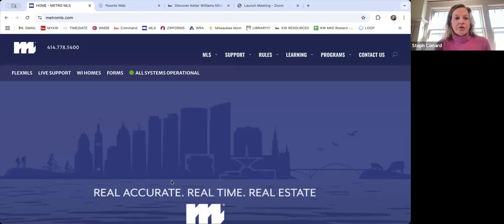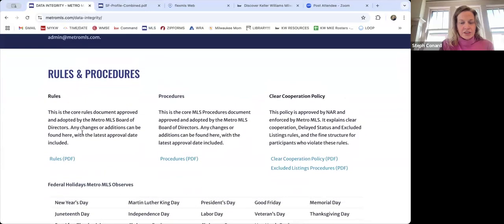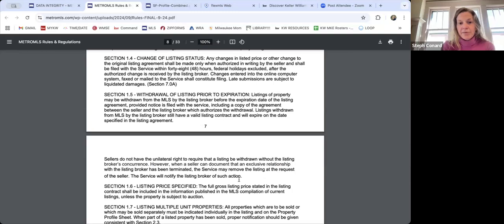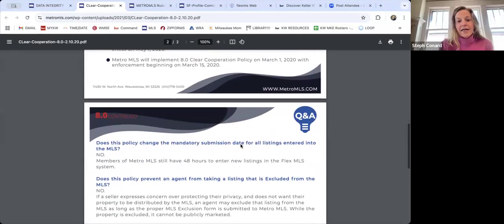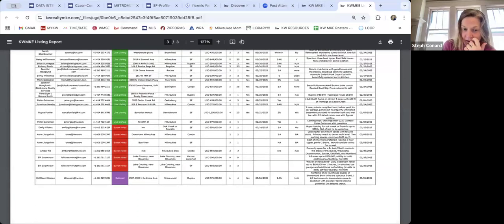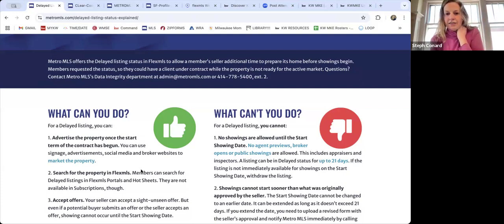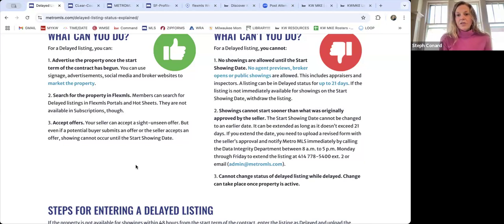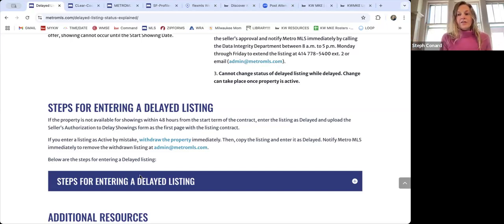Contract Training: How To Know & Work Within MLS Rules | March 10th, 2025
with Joan Read & Steph Conard